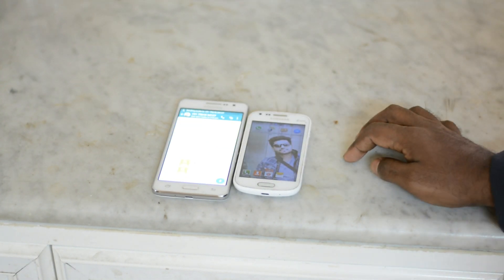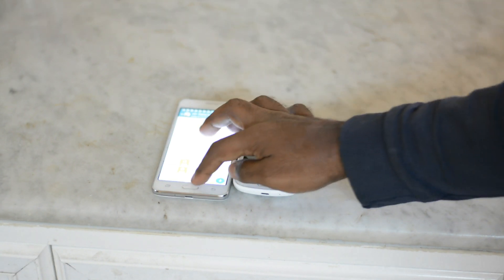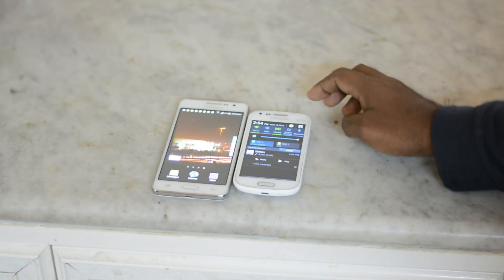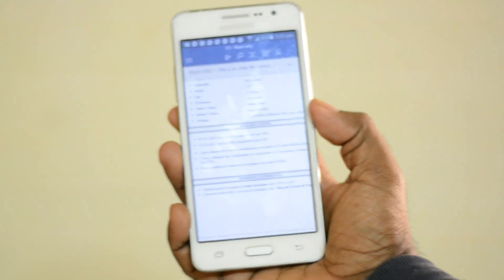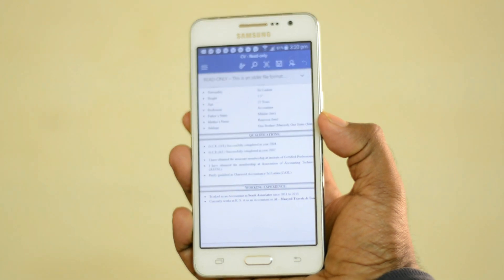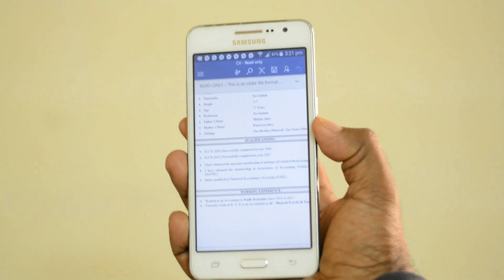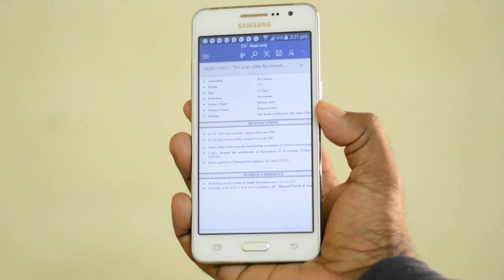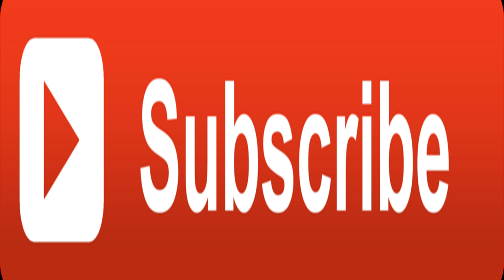HOW TO SEND WORD EXCEL DOCUMENT IN WHATSAPP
how to send word excel document in whatsapp first you have to update your whatsapp version

new version 2.12.493

you have to download whatspacked application from play store

receiver and sender should have whatsapp and whatspacked application

this is GLOBAL KNOWLEWDGE channel... we continuously provide you useful videos.. such as new technology videos, regarding new phones release, laptop release, some new software, new services and some useful general knowledge.